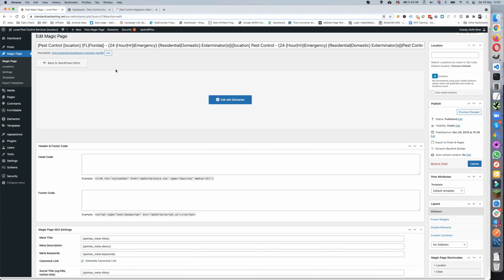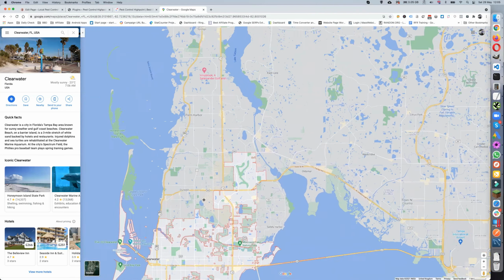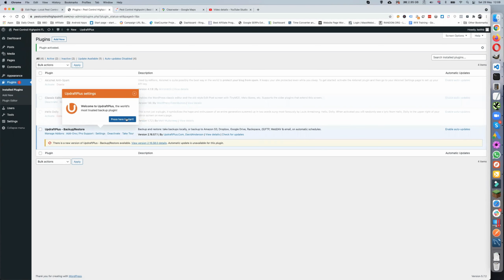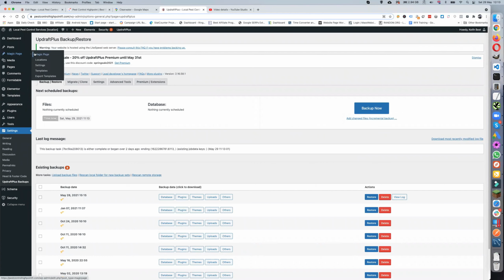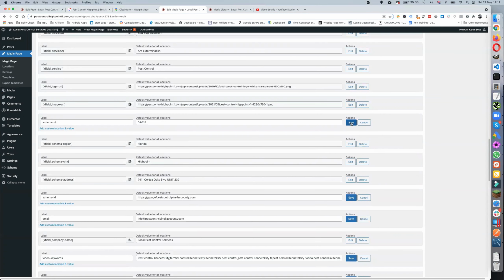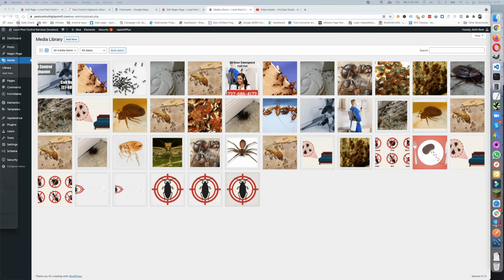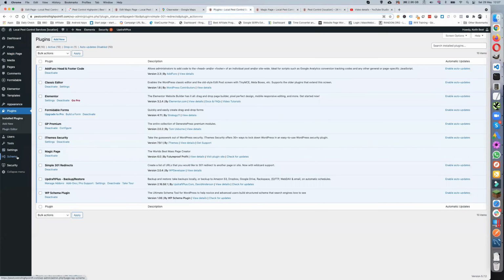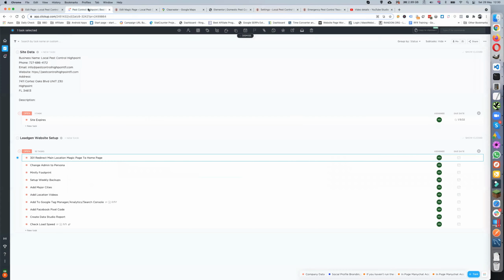Magic Page Plugin Why Build An Evergreen Site? Dominate An Area With The Best Mass Page Builder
In this video, I show you how after following our training on building your Evergreen website you can build a good looking and well-optimsed mass page website in under 30 minutes.

How many sites would you build in a day?
How easy would it be to dominate your area?

Thats why MPP is the best mass page website builder.